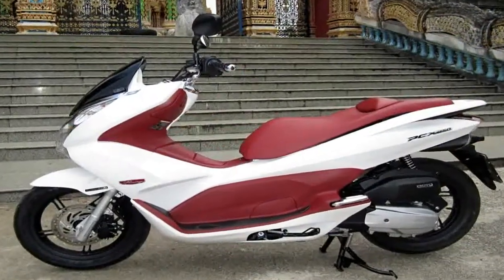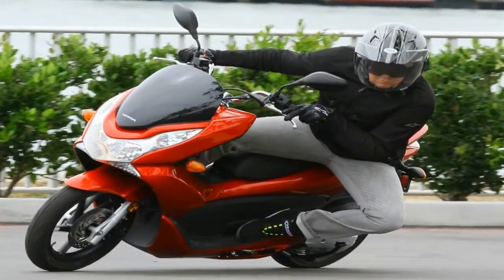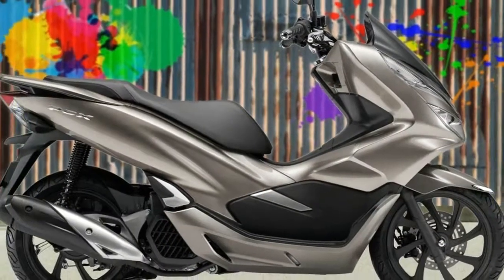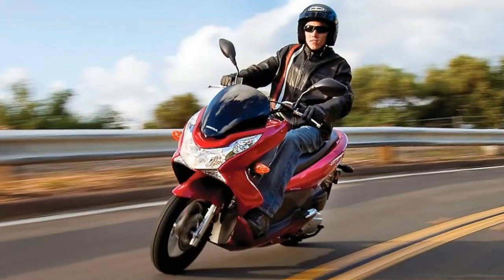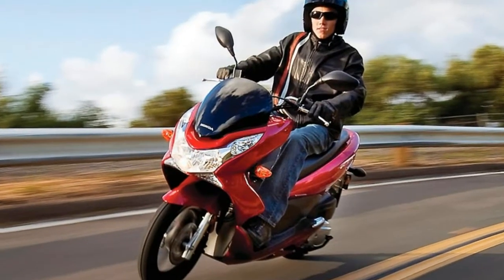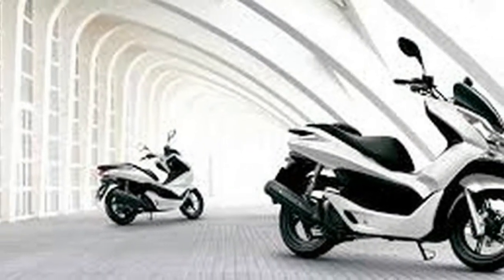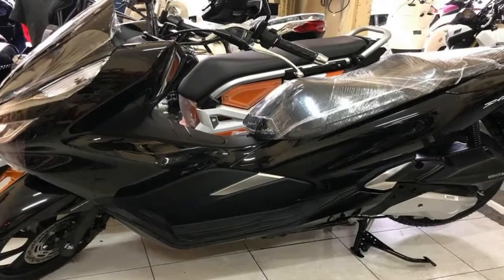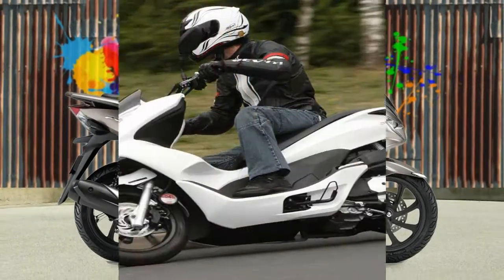Otto Bike l 2019 Honda PCX150 Chassis Overview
Otto Bike l 2019 Honda PCX150 Chassis Overview-The PCX150 starts out on a steel duplex frame that contributes to its six-pound weight loss from the previous generation. It pushes the seat height up a bit to 30.1 inches off the ground and allows the rear suspension to be moved back for a longer stroke. Upgraded and stiffer tri-rate springs support the rear end and dampen the motion of the swing-mount drive system, and the suspension gets a little more help from the lightened 14-inch wheels that help reduce unsprung weight. A set of 31 mm forks support the front on 2.42 inches of travel with 3.33 inches of travel from the dual rear shocks.

██████ GET DAILY UPDATES! NOW! ██████